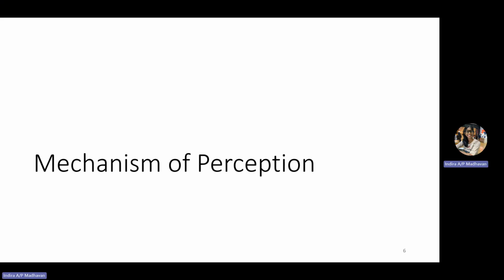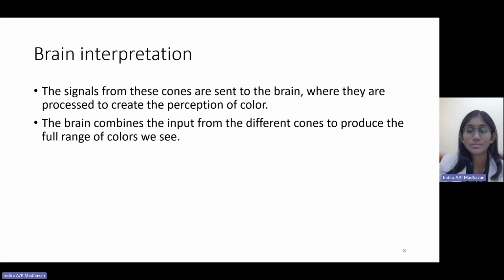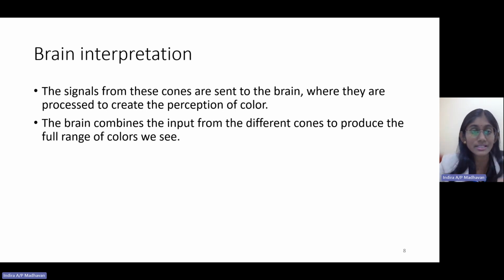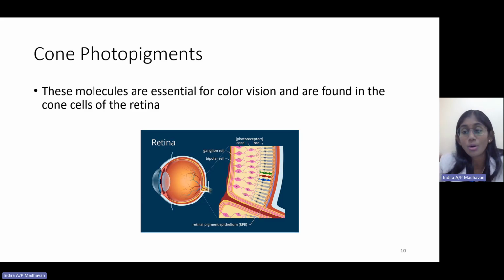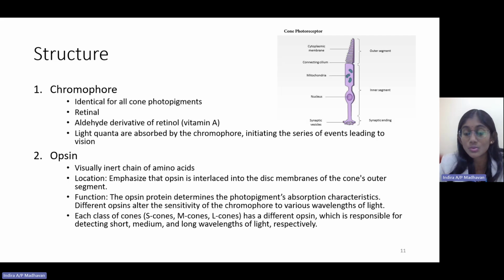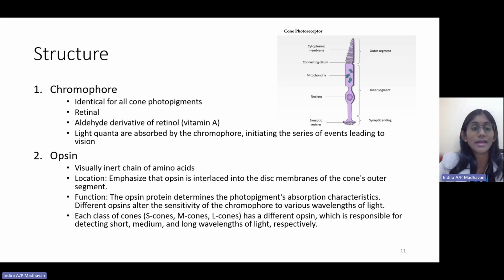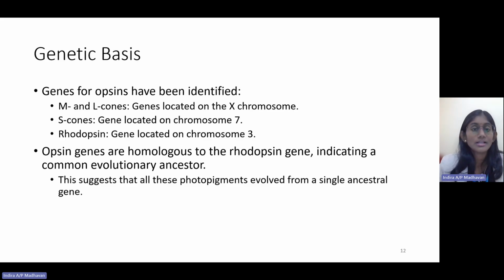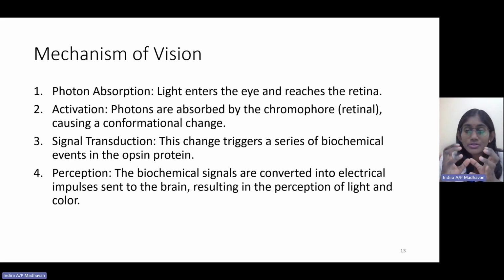OPT2485 11/9, IM: Part 2